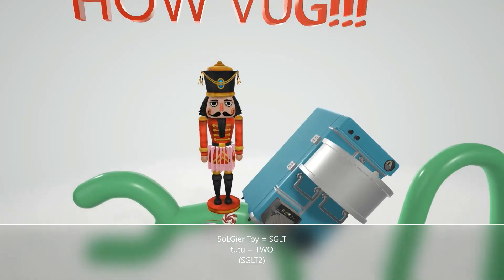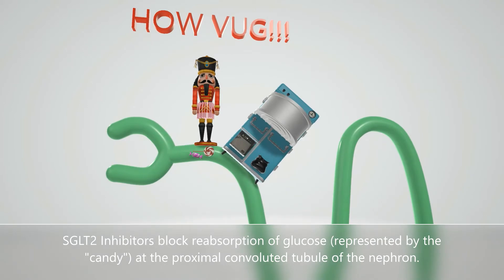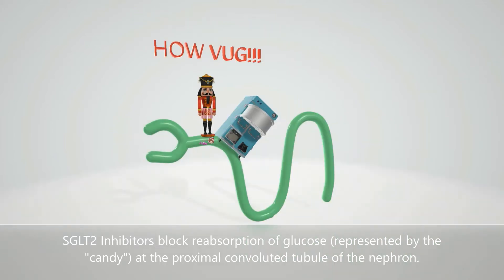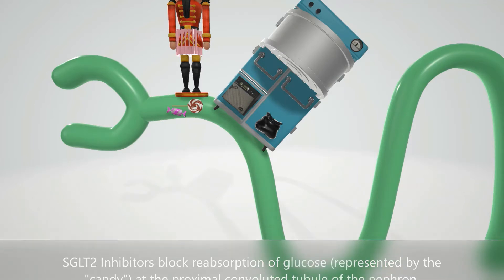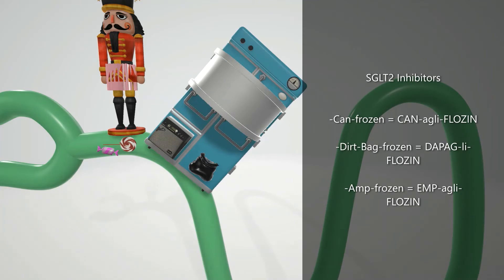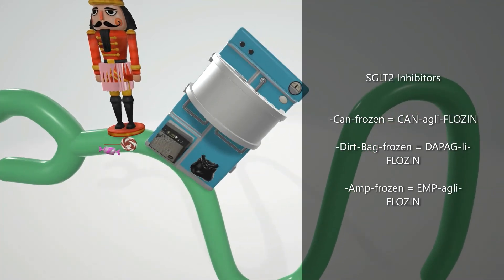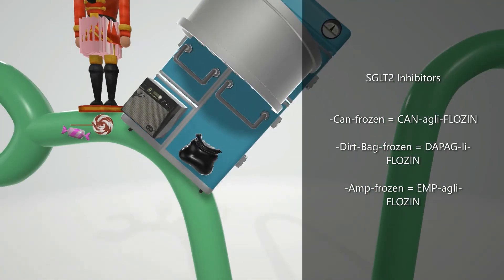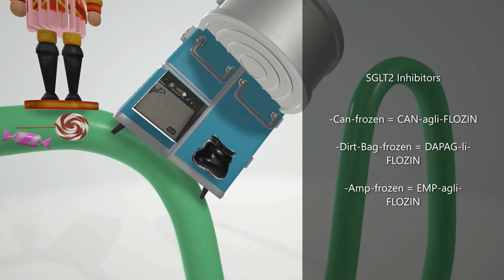SGLT-2 Inhibitors (Mnemonic for the USMLE)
Learn all about the SGLT-2 Inhibitors (for Diabetes Mellitus treatment) in this super fun and memorable scene!!